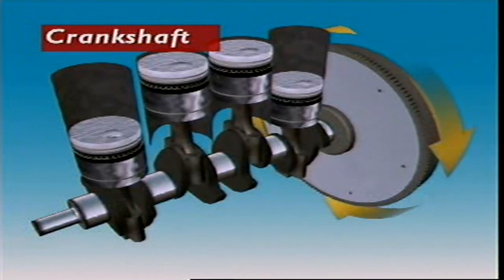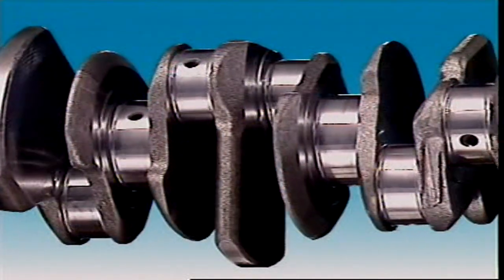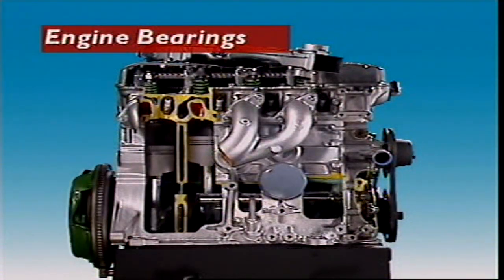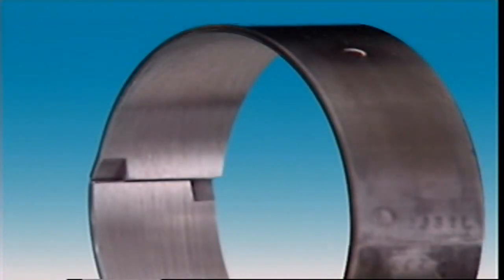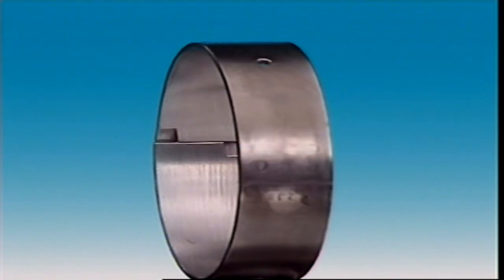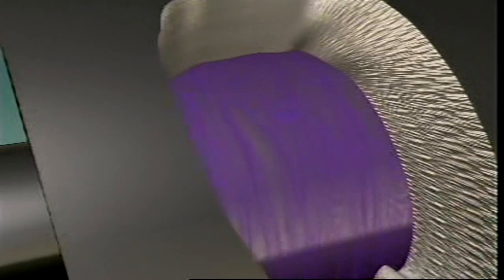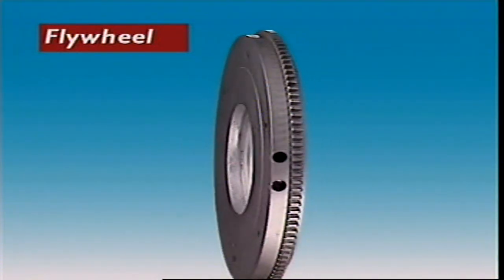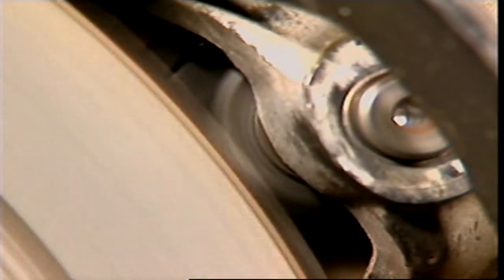How an Engine Works?|Crankshaft| (3)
The crankshaft is an engine component that converts the linear (reciprocating) motion of the piston into rotary motion. The crankshaft is the main rotating component of an engine and is commonly made of ductile iron.

A crankshaft—related to crank—is a mechanical part able to perform a conversion between reciprocating motion and rotational motion.